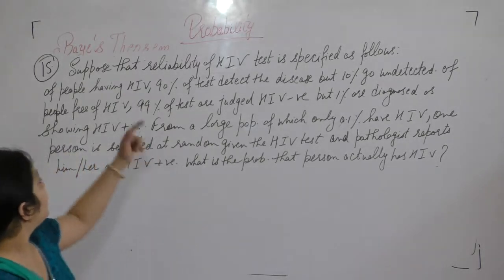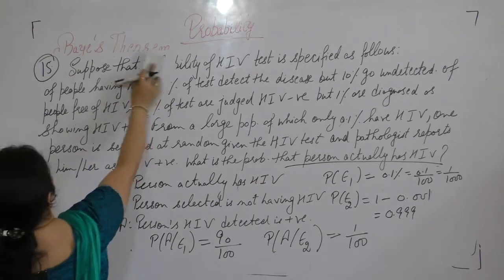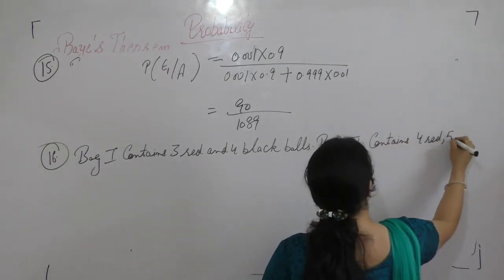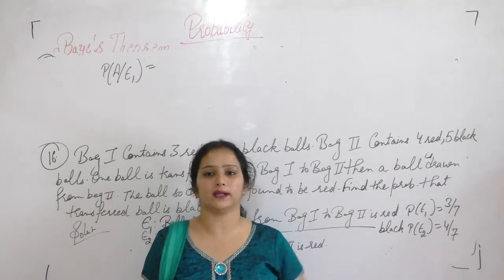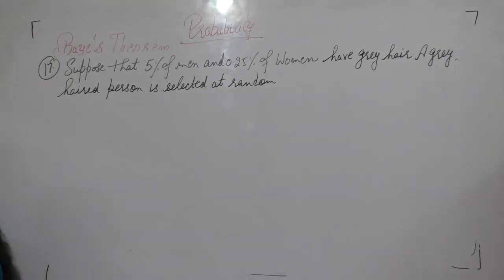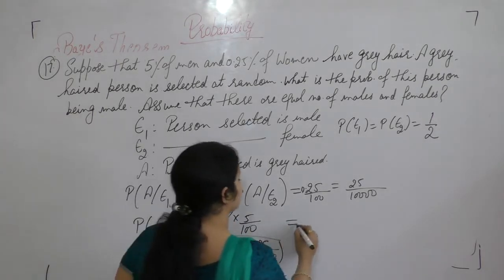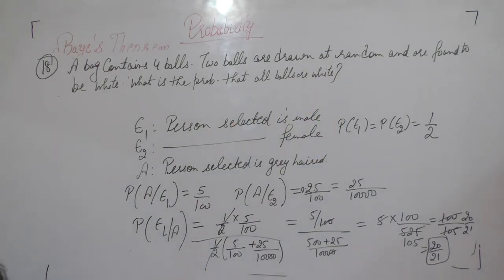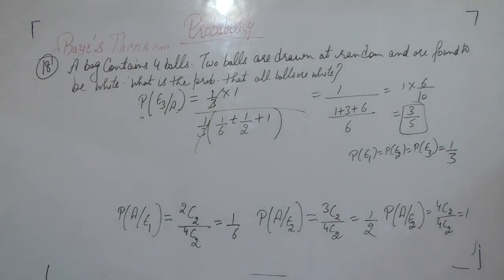Class 12 Maths - Baye's Theorem Part -6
This video contains Questions OF probability Using Bayes Theorem of R.D.Sharma